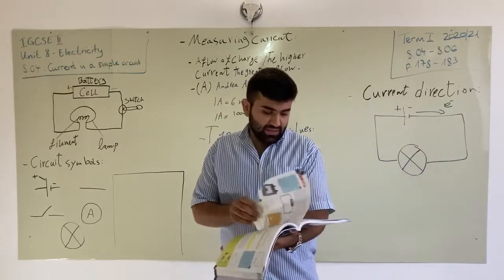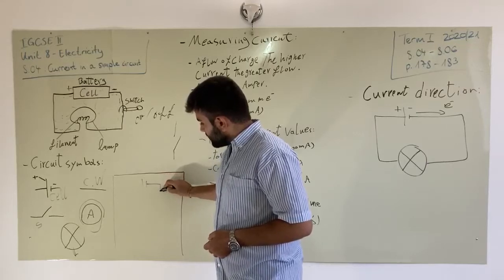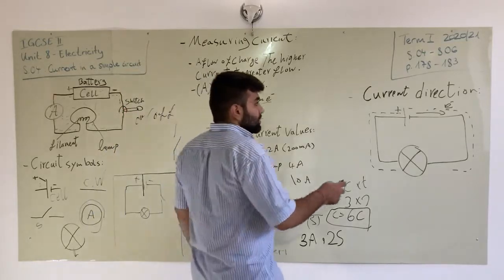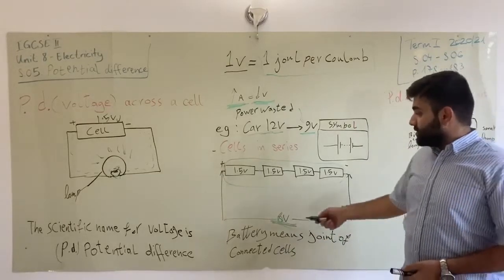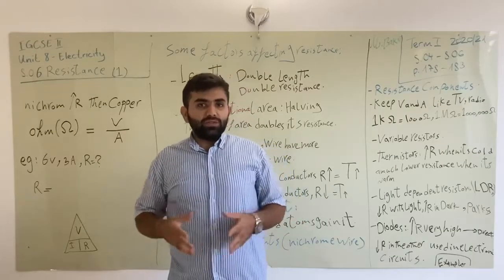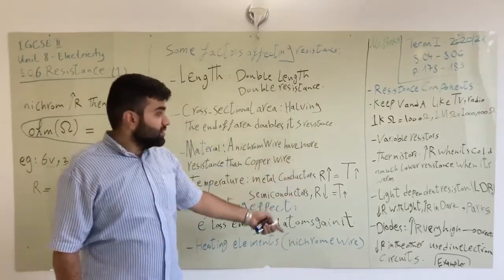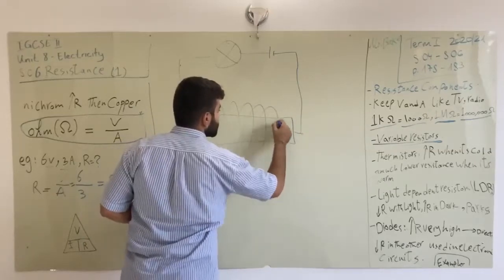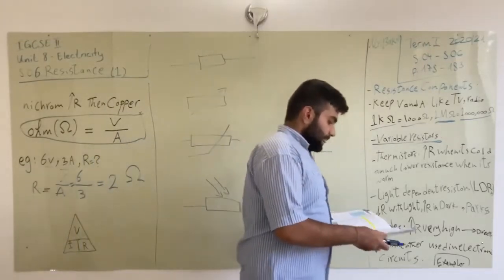Video full 8.04,5,6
Unit 8.04,5,6 Unit8.04,8.05,8.06